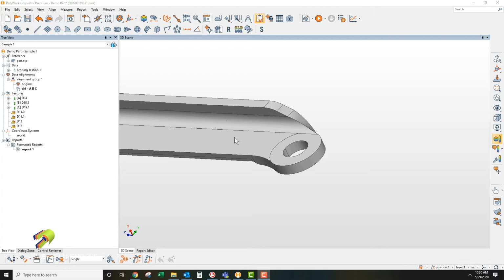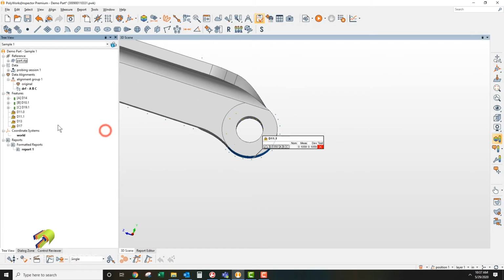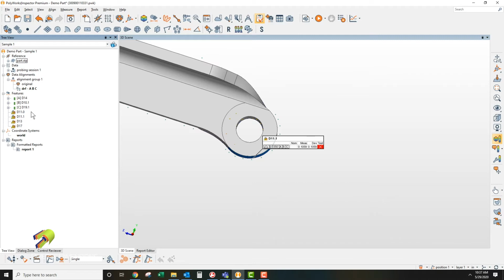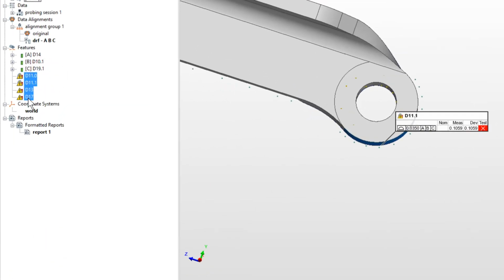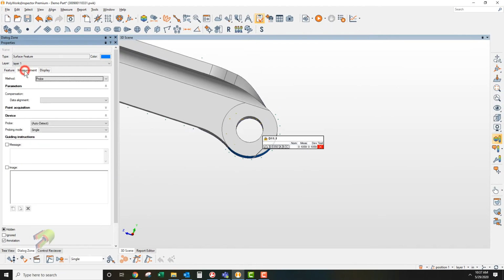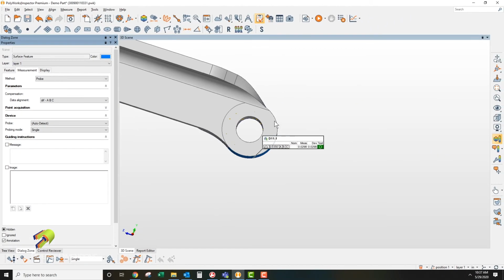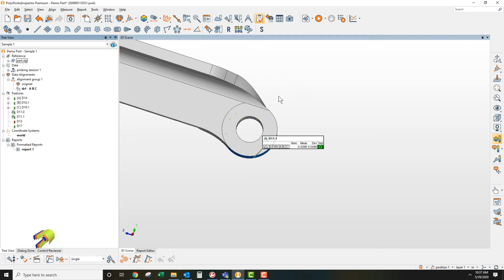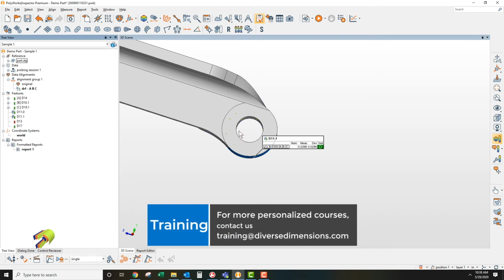PolyWorks Tutorial: How To Probe Surface Features | Diverse Dimensions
In this PolyWorks training video, we explain how to probe surface features and assign alignment so that it compensates correctly.

Learn how to select your surfaces, enter properties, and apply compensation data alignment.

Follow Us for More Tips & Training Content